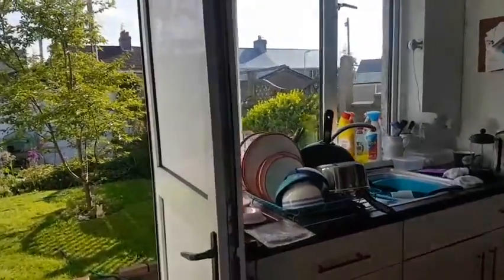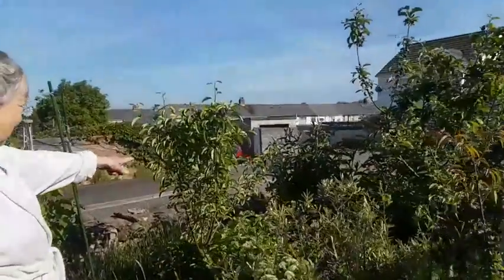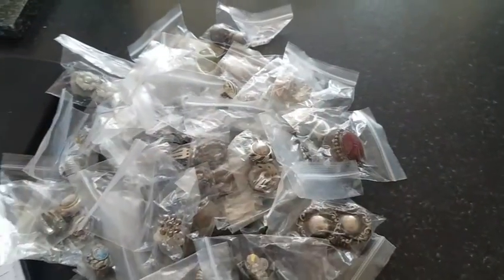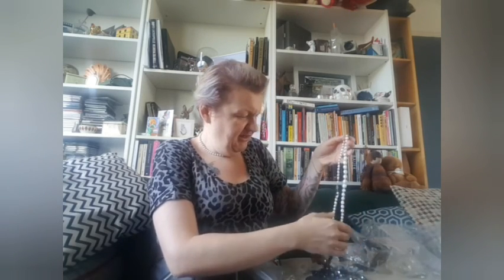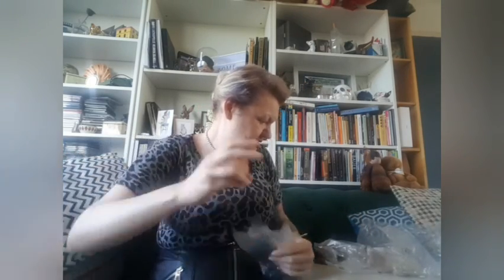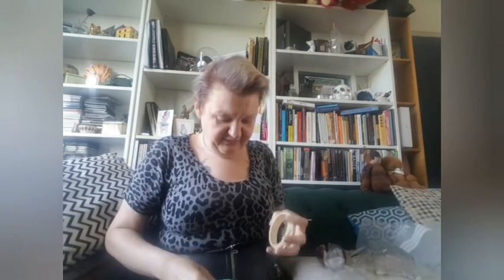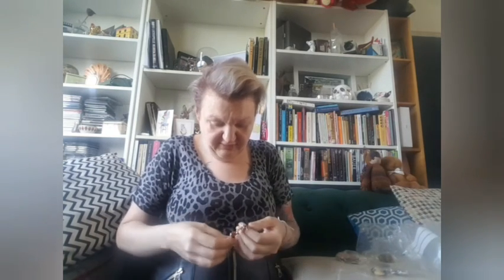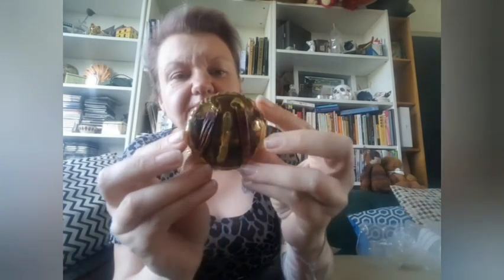WEDNESDAY Apparently Part 1 | Garden Tour | Hex Vintage Wholesale Jewellery Buy - Review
Part One...there MIGHT be a part two today.